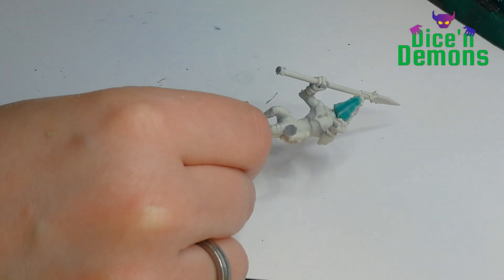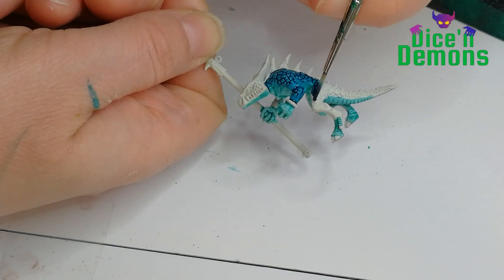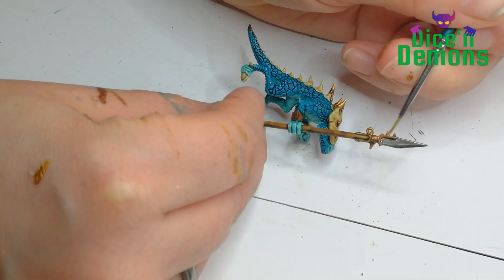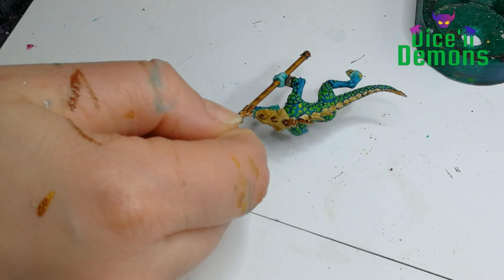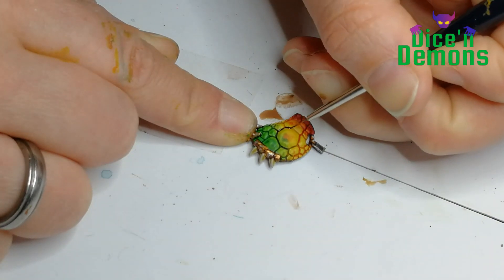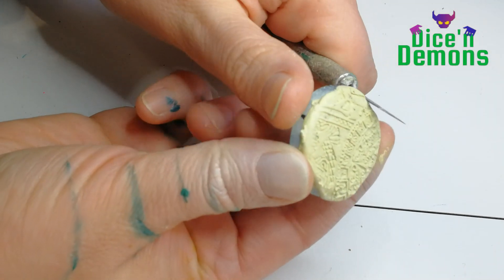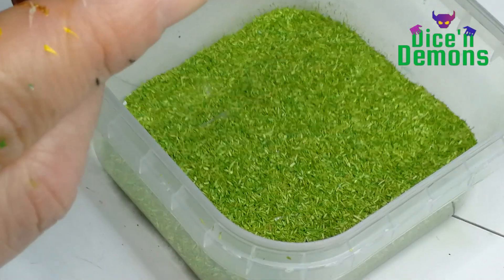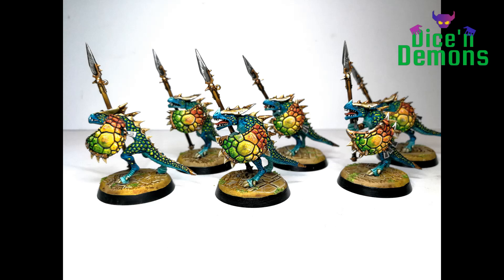How to paint a Seraphon warrior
In this video, I show how I paint a Seraphon warrior for my Seraphon army for Age of Sigmar.